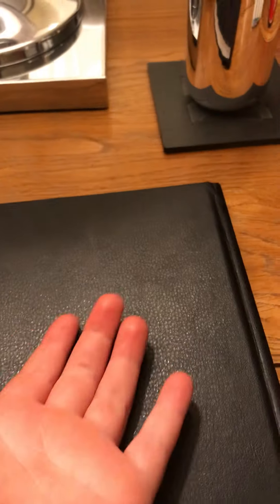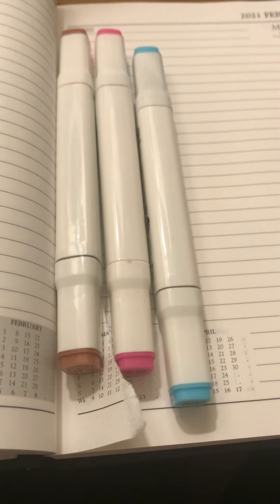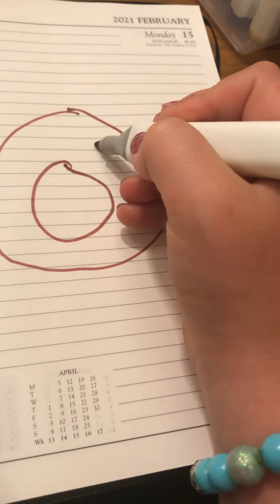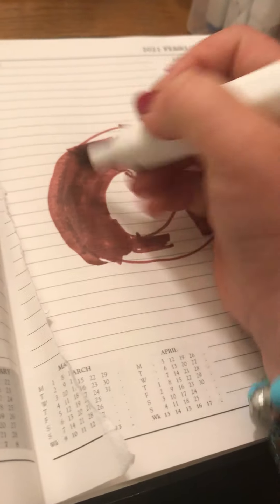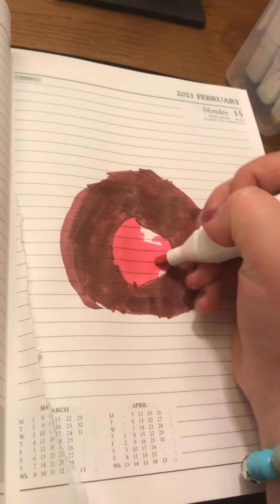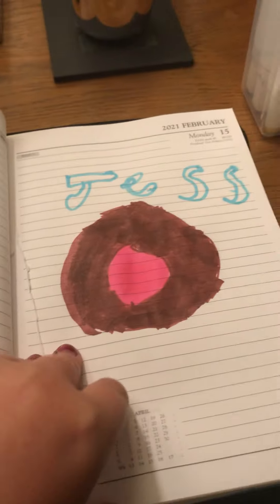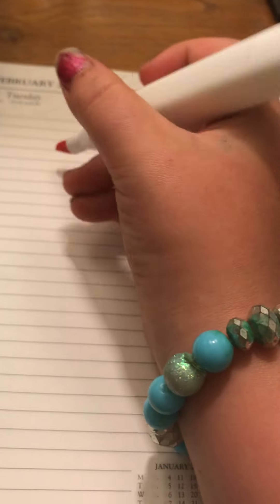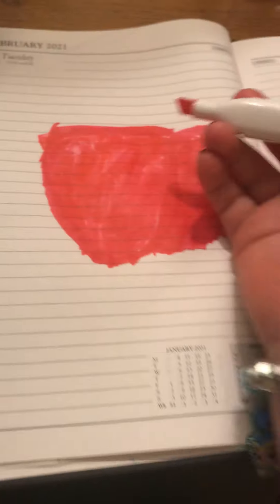30 July 2022